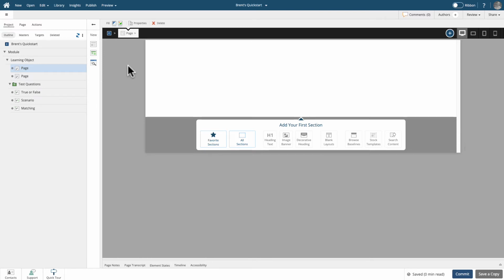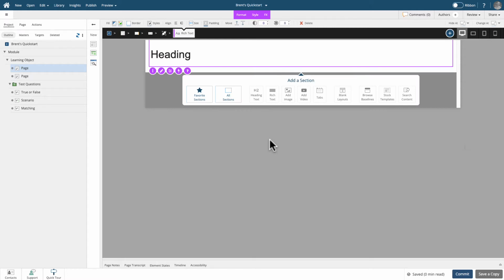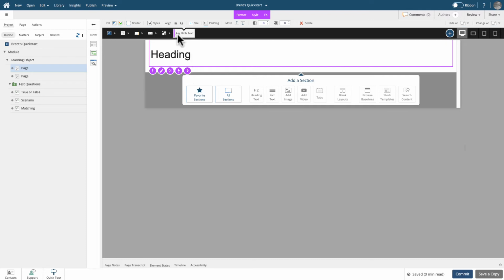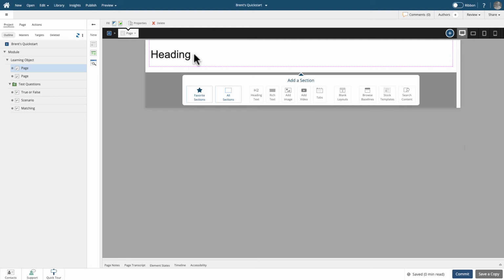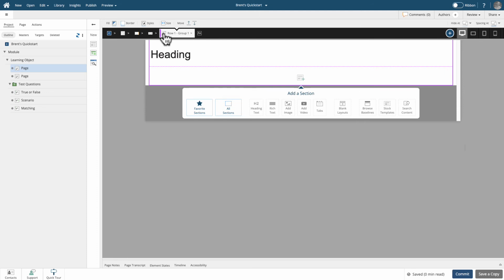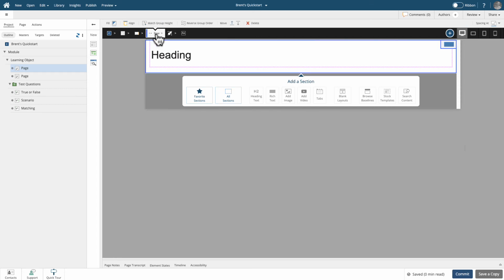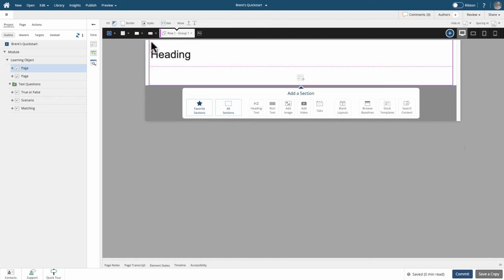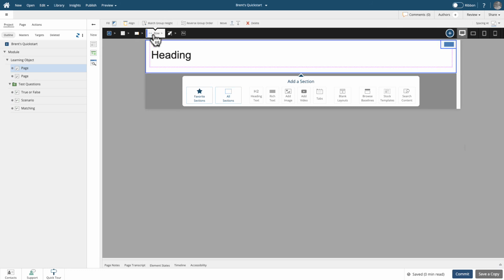Adding H1 Rich Text Media Element in dominKnow Flow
In this video we are adding an H1 Rich Text element to a blank page in dominKnow Flow (truly responsive eLearning development environment).